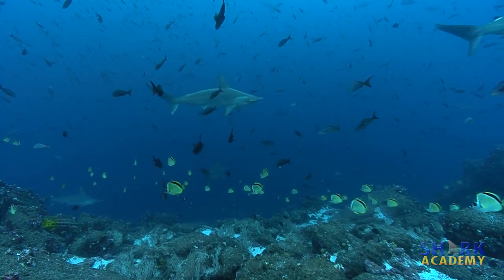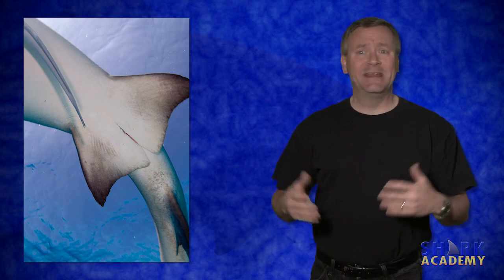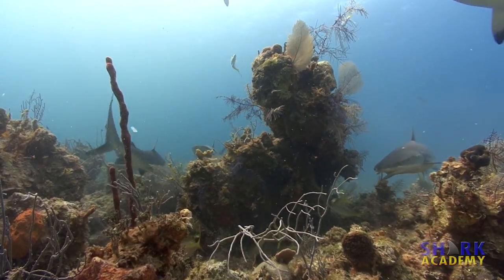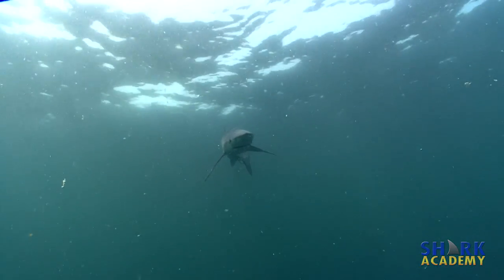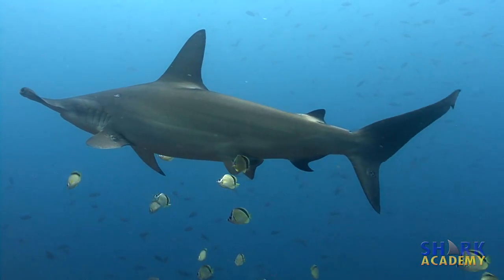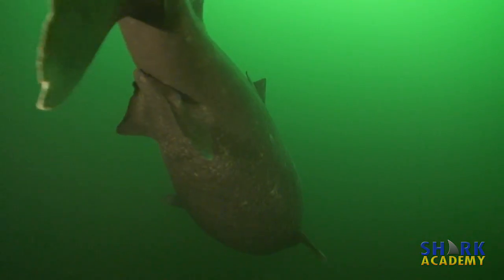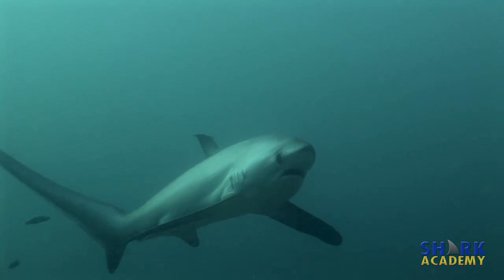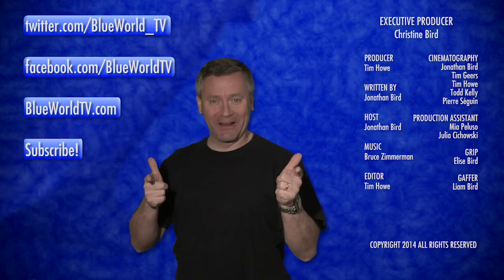Male versus Female Sharks | SHARK ACADEMY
In this entertaining and educational Shark Academy, Jonathan Bird explains how to tell the difference between male and female sharks.  How do you tell a boy shark from a girl shark???  It's easy!  Just look for the claspers.  You too can be an expert in only 3 minutes!

If you like Jonathan Bird's Blue World, join us on Facebook!

Or Twitter!